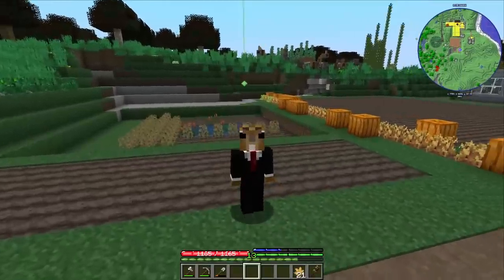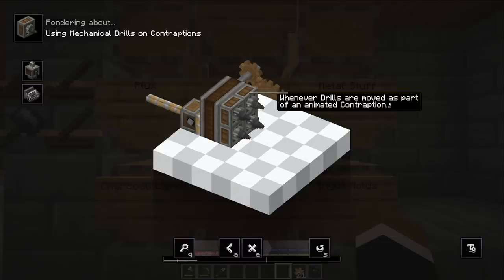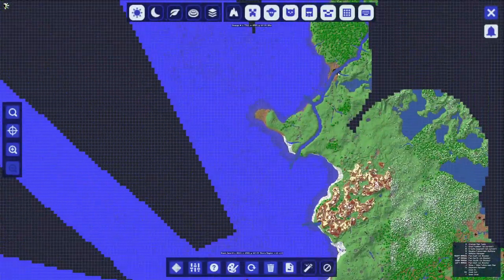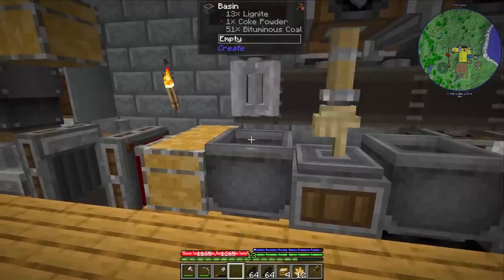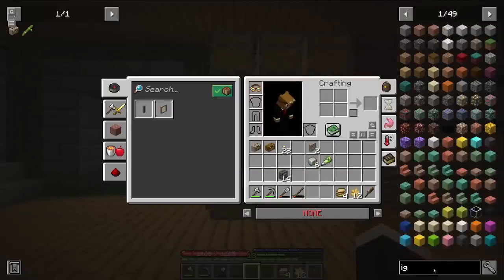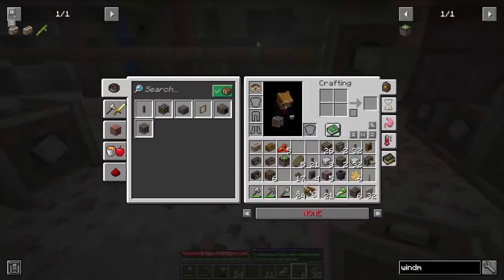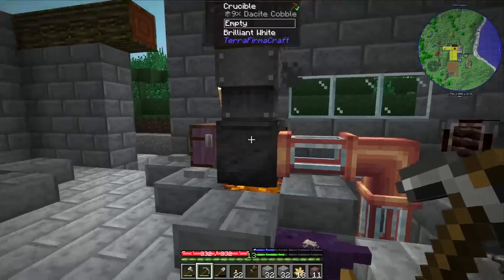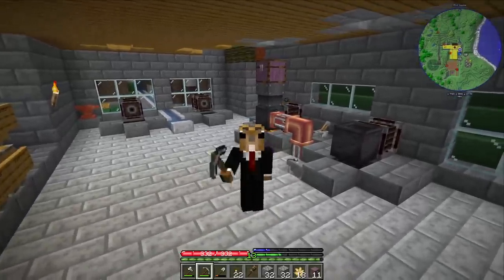ATFC: Experimenting With Drills (Episode 21)